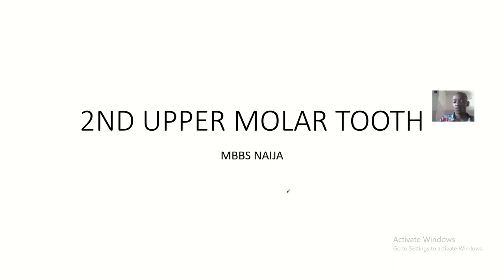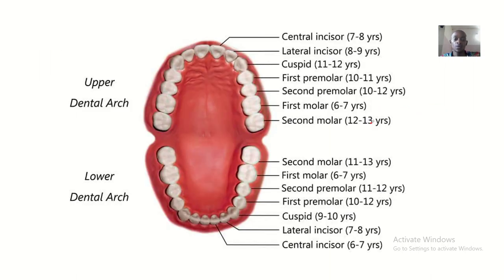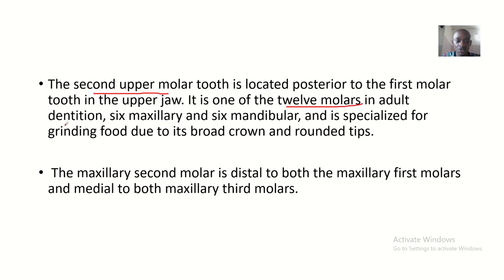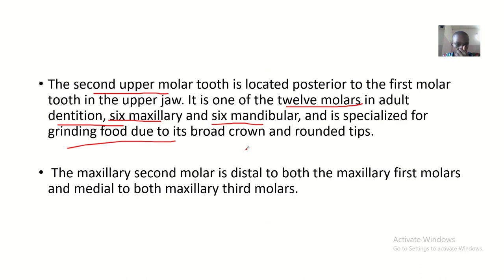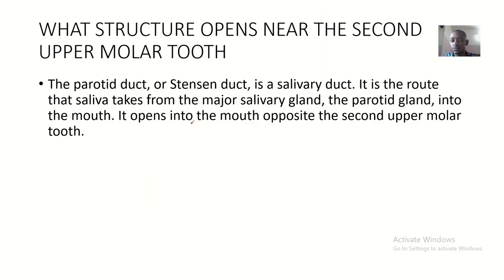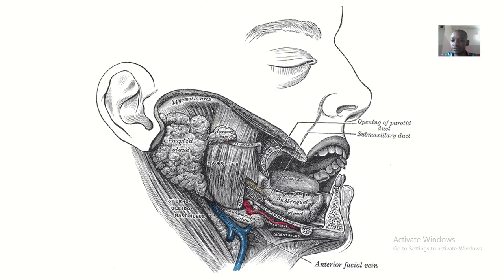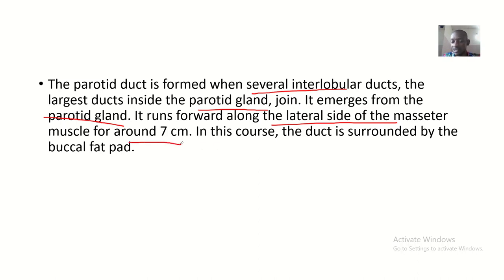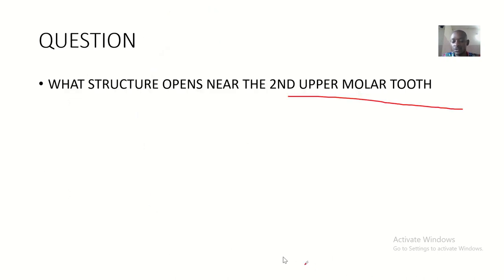What opens opposite the second upper molar tooth; The course of the stensen's duct or parotid duct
Stensen’s duct, also known as the parotid duct, is a salivary duct that originates from the parotid gland and opens into the mouth cavity opposite the second upper molar tooth. It is approximately 7 centimeters (2.76 inches) long and is the main excretory duct of the parotid gland . The duct follows a twisted course, crossing both the masseter and buccinator muscles before opening into the oral vestibule. The wall of Stensen’s duct is thick and consists of an external coat with smooth muscle fibers.